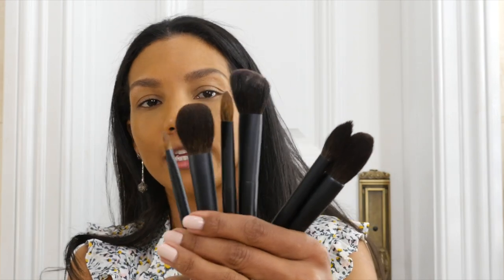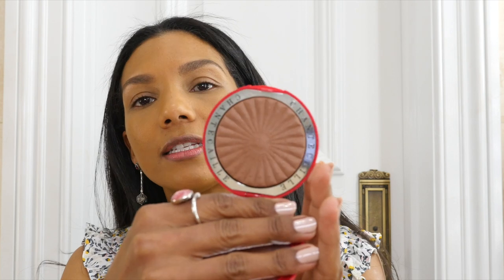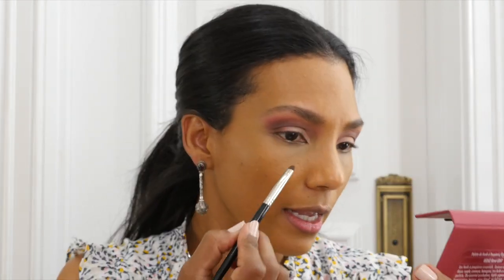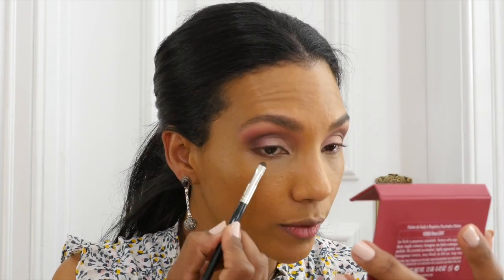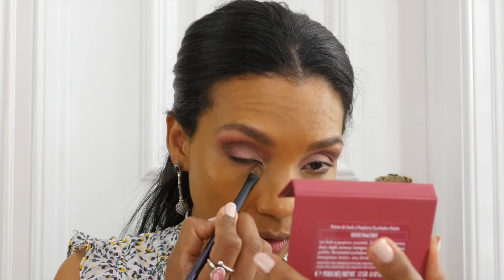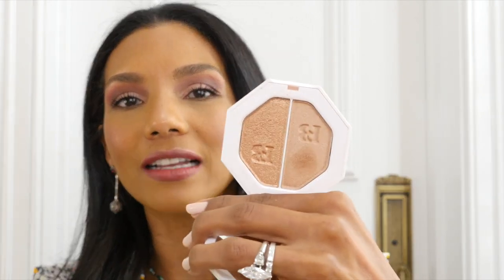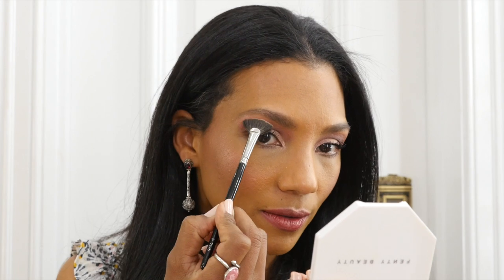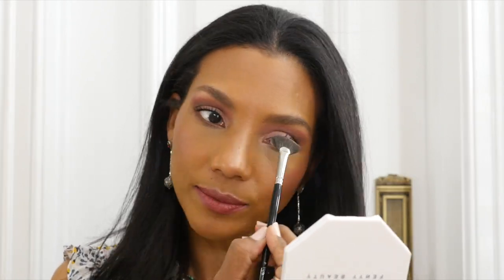SEPHORA + BEAUTYLISH HAUL & GRWM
Hello beautiful MakeupLovers!

In today's video I will share  my lates purchases @ Beautylish online and some other things on my visit to Sephora.

I hope you enjoy this little haul, please let me know if you want to see more videos like this and thank you so much for your continued support.

CAROLIN xoxoxo

For reference:

Skin Type: Oily Acne prone, but combo during the winter.
Skin Tone: Warm with yellow undertones.

Natural Finish Loose Powder 40 - DORÉ - TRANSLUCENT 3 | CHANEL

Viseart Warm EDIT & Rosé EDIT Eye Shadow Palette Bundle

@ SEPHORA

Tatouage Couture Liquid Matte Lip Stain - Yves Saint Laurent